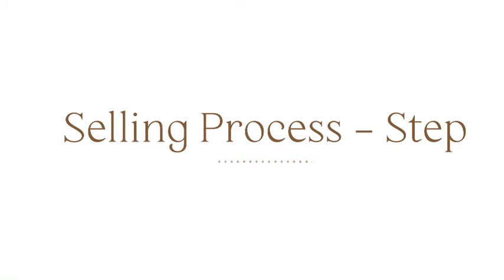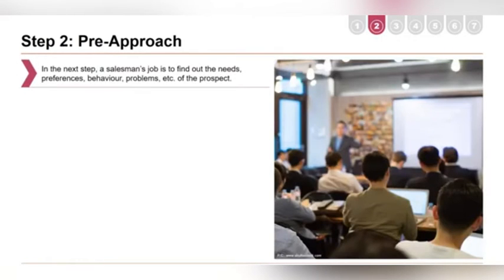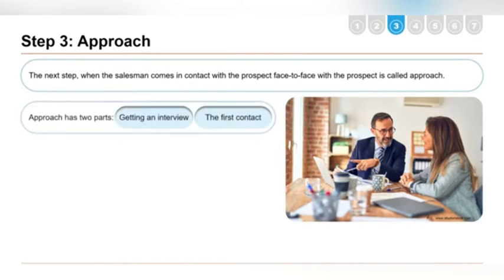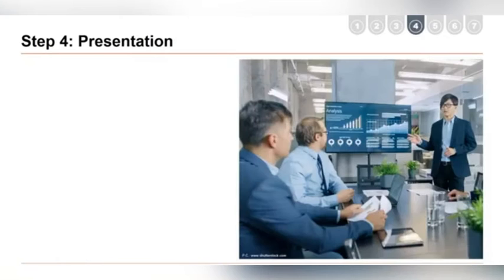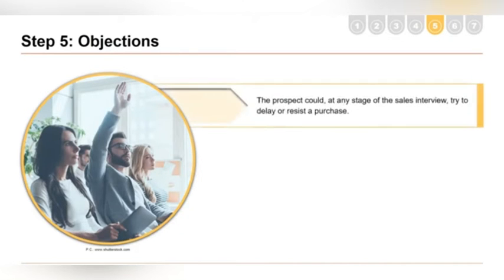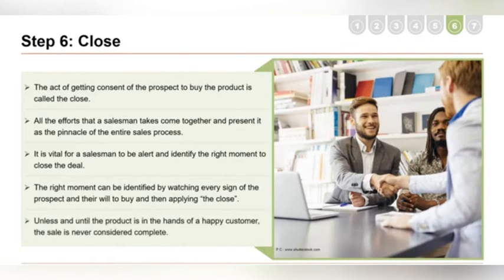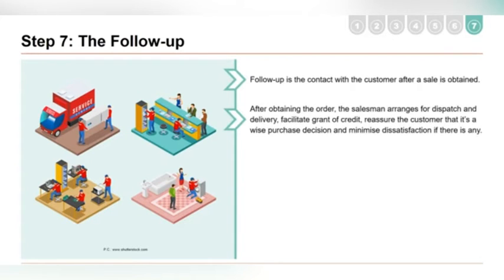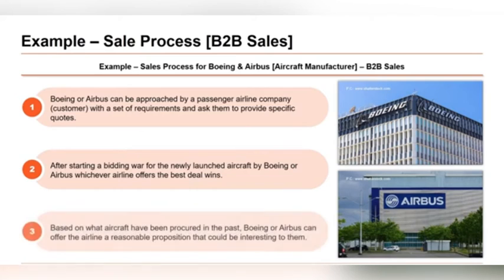Presentation Selling Process with 7 Steps | Harjinder Singh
Hello Everyone b

Here the video about Selling Process .

Your Harjinder Singh .